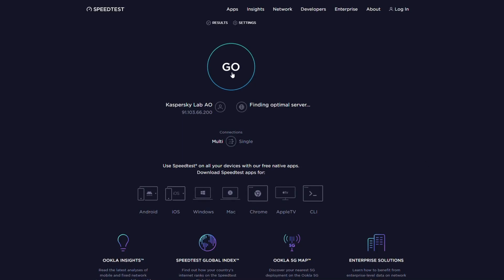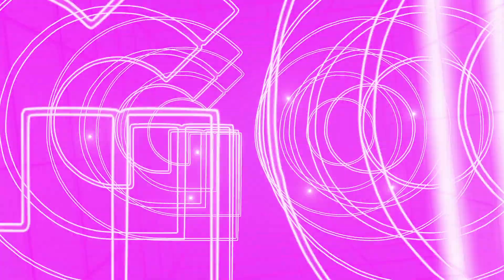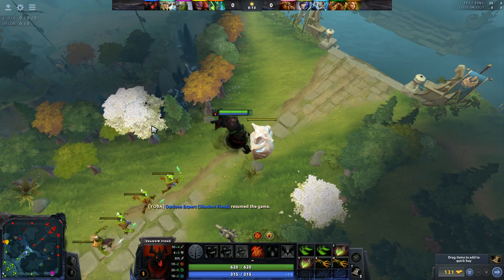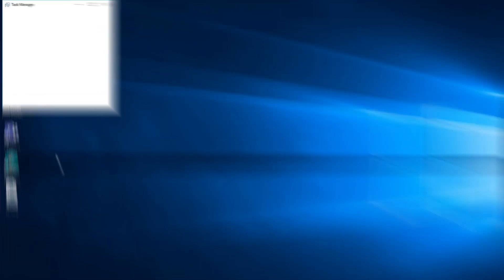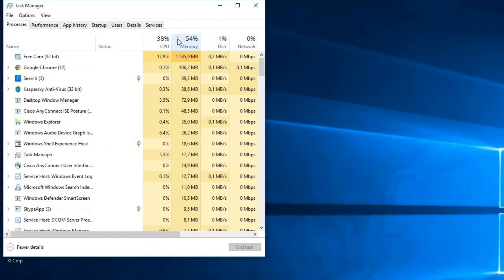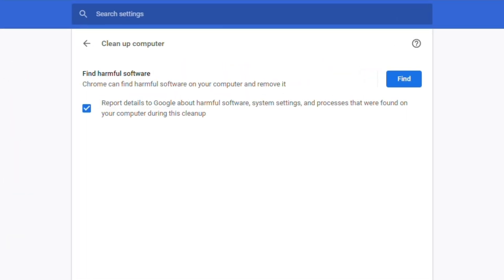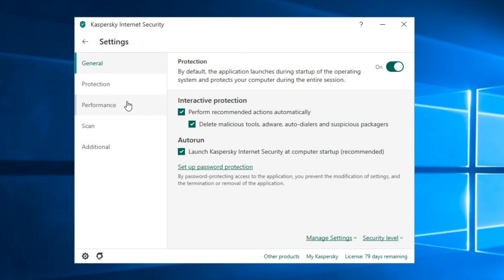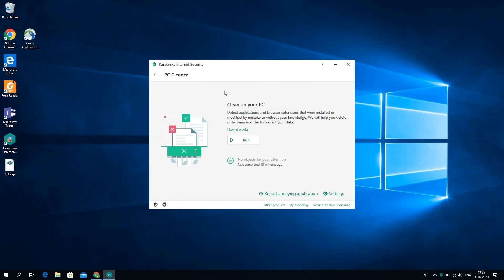How to optimize Windows 10 for gaming & performance in 2020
In this tutorial, we show you how to speed up Windows 10 to optimize it for gaming. These tips on setting up the OS and software will help you make your Windows 10 device faster, increase FPS and fix lags for a better gaming experience.

Optimizing and speeding up windows 10 for gaming is crucial to be able to outperform and beat the competition. Not only will it increase the speed of your computer, but will also boost fps which will benefit gamers, power users and anyone who requires a faster OS.